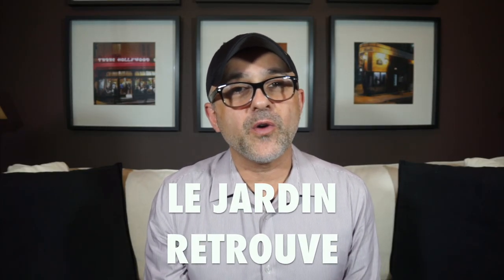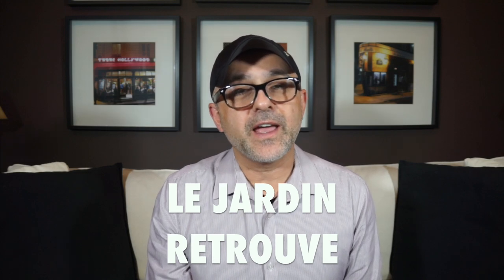Vote For The Next Le Jardin Retrouve Fragrance Release - Which Would You Pick?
Voting For The Next Le Jardin Retrouve Fragrance Release -
FOLLOW ME ⬇️⬇️⬇️

Le Jardin Retrouve is working on launching their latest fragrance but they are asking us to help them pick the fragrance they should launch. 4 unnamed samples were sent to me by Le Jardin Retrouve to select my favorites. They were only marked with colors. Red, Black, Green and Yellow were sent. In this video I discuss my favorite samples. You can do the same thing by visiting their website and ordering the samples as well. This was fun. Can you guess which I selected? Have you done this yourself? If so please comment and let me know which colors you voted on?

The 4 Le Jardin Retrouve Fragrances samples were sent to me for this video. The views and opinions for the 4 samples are all my own. If you're curious to sample fragrances from the house of Le Jardin Retrouve please buy or obtain samples or decants prior to purchasing full bottles. What I might like you might not like and vice versa so I cannot guarantee you will react the same way to these or any fragrances I discuss on this channel the same way as I have.